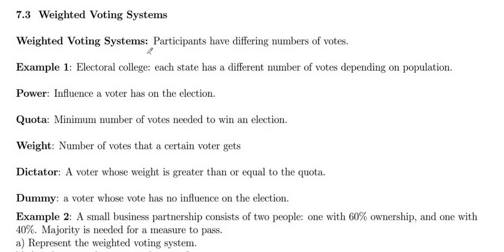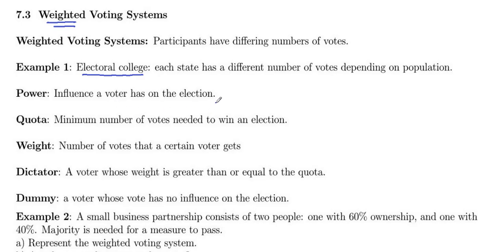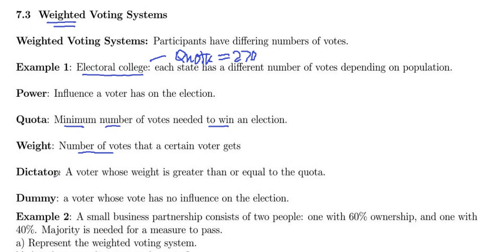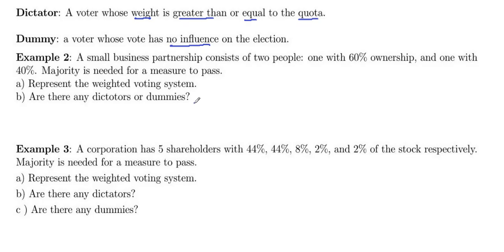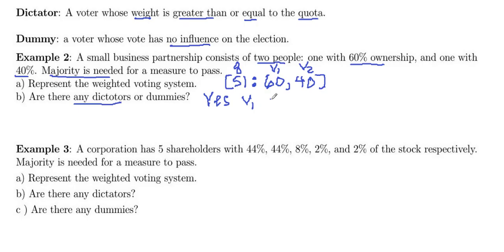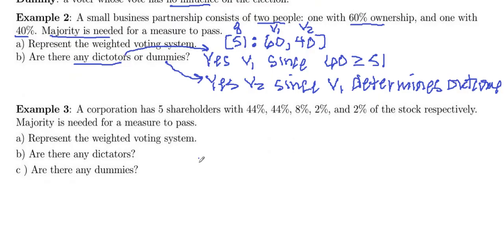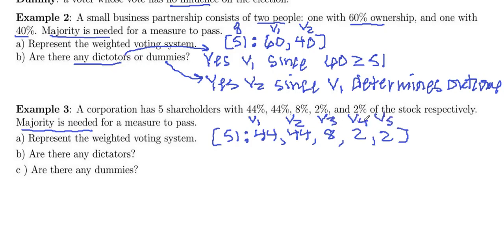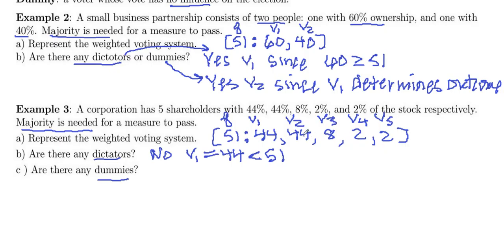Math 103 Section 7.3 Examples 1-3